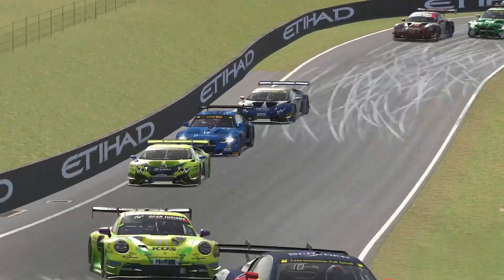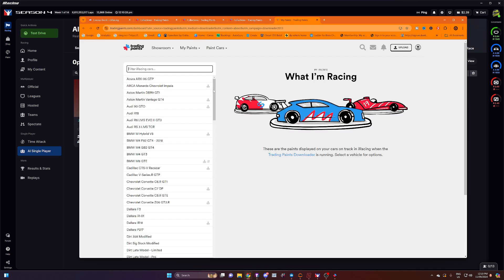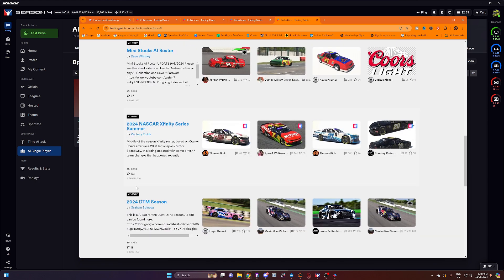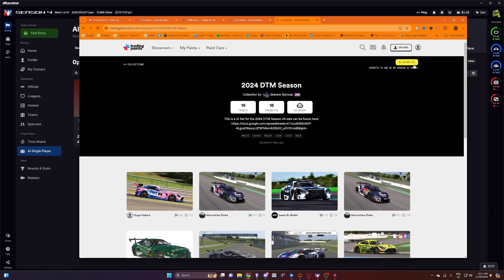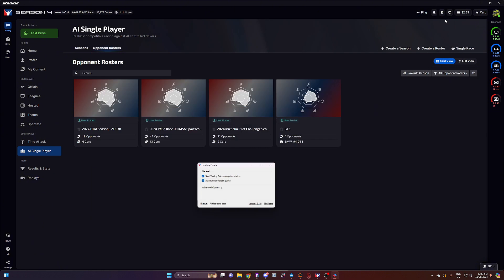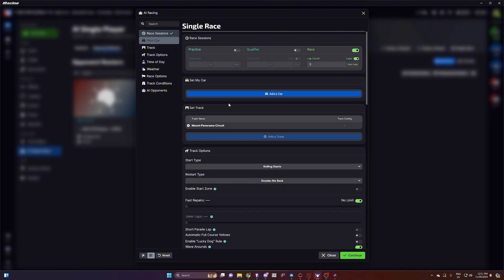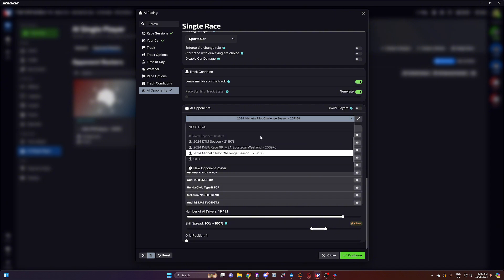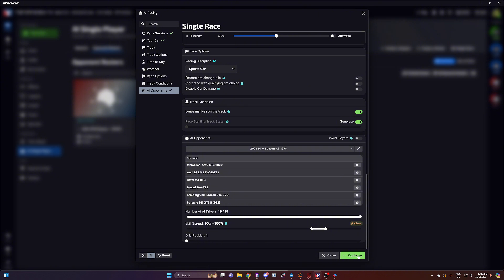Unlock A.I. Liveries in iRacing with Ease | Quick and Easy!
AI in iRacing has come along in leaps and bounds - but you want it to look realistic. So how do you get your favourite liveries on the cars and make it look as good as it can? In this video I'll show you through how to do it using Trading Paints!

If you'd like to know the current equipment I'm using, please see below!
My Gear
✔Steering Wheel - Grid Engineering P911
✔Wheel Base - Simucube 2 Pro
✔Pedals - Heusinkveld  Sprint
✔Chassis - Racekraft RKS-03R Racing Chassis
✔Seat - Cobra Imola Pro - GRP
✔PC - Aftershock Zeal 4K Gaming PC
✔Monitors 3x Gigabyte M32UC 3840x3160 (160hz) Curved

Accessories
SimMagic Hauptic Reactors x 2,
Phillips Hue Play Light Bar x 3

👍 I use iOverlay for my in race information. Best part is, it's free!